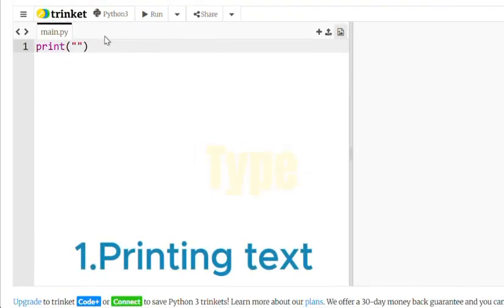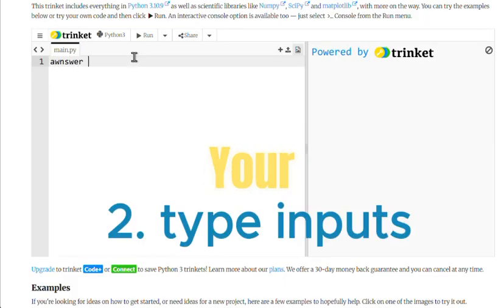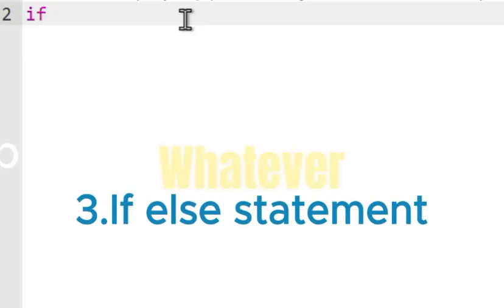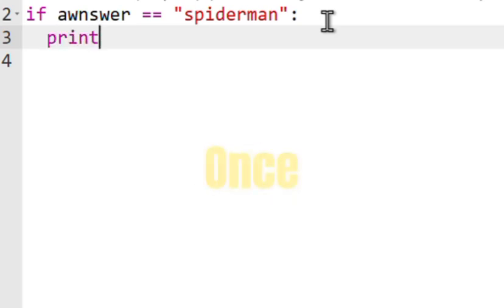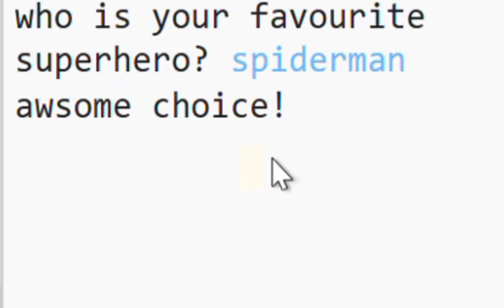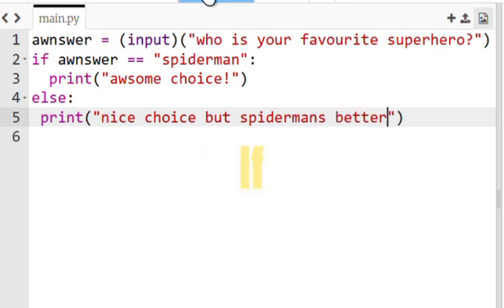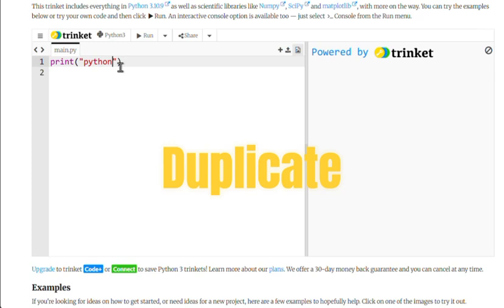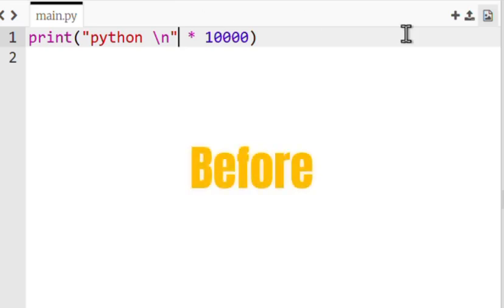5 Python Codes You Need To Know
these are 5 simple but critical Python codes that anyone can use
This tutorial is perfect for beginners looking to dive into coding. I'll cover basic programming concepts like print statements and variables.